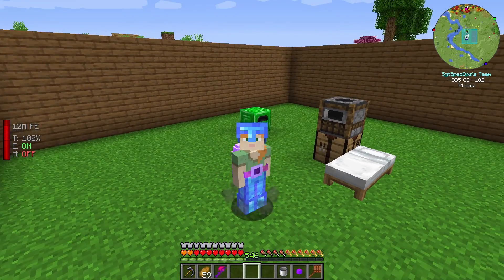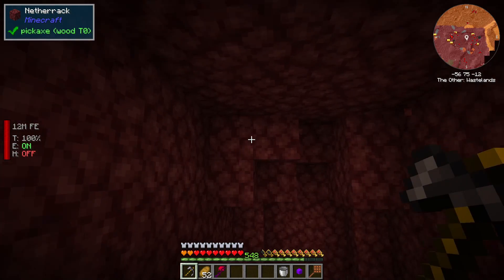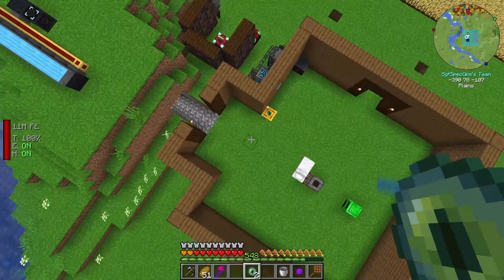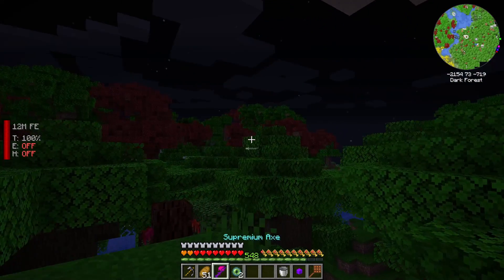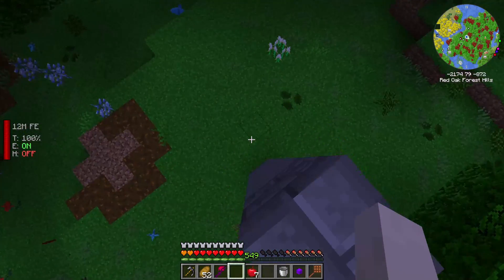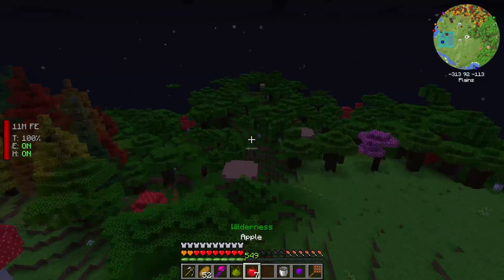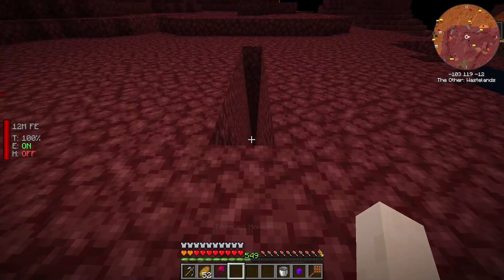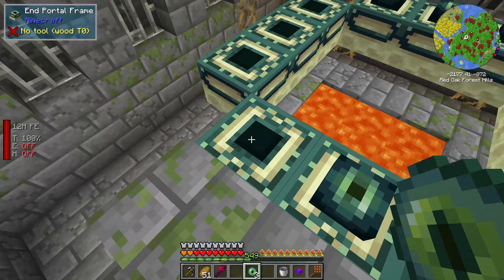Ender Dragon ATM6 #10